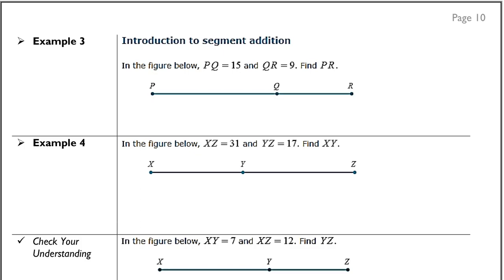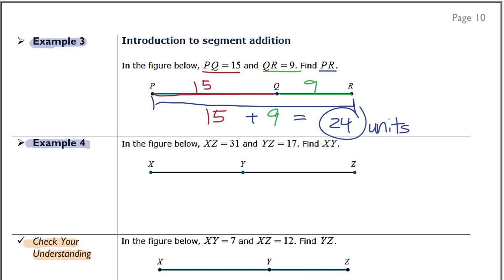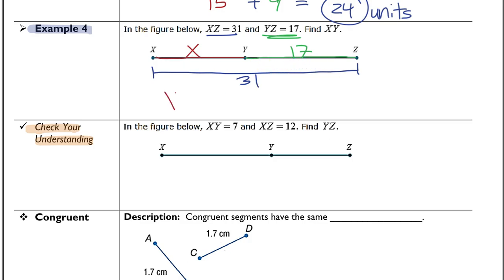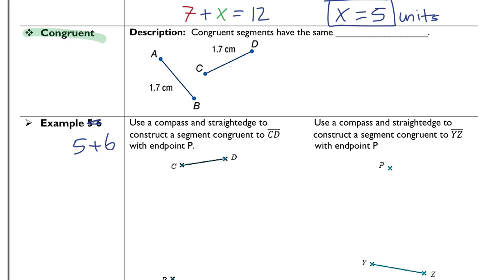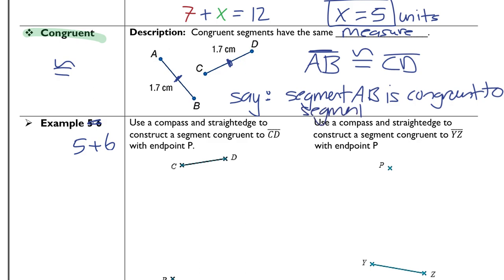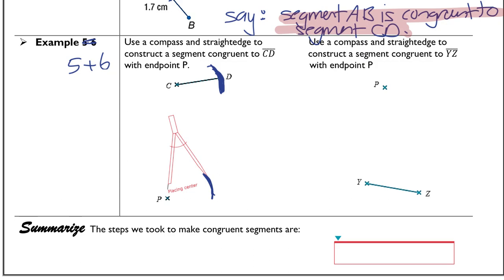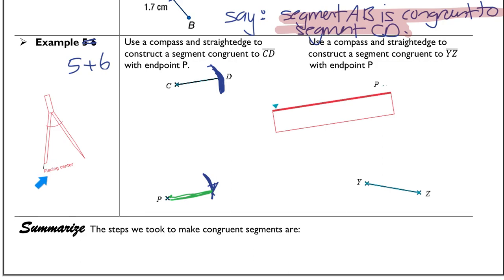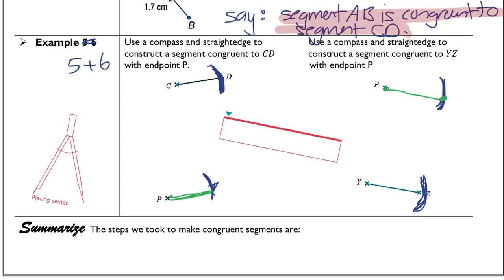1.2 Linear Measure Side 2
This video introduces how to measure segments in inches and centimeters, explains segment addition, and demonstrates how to construct congruent segments using a compass and straightedge.